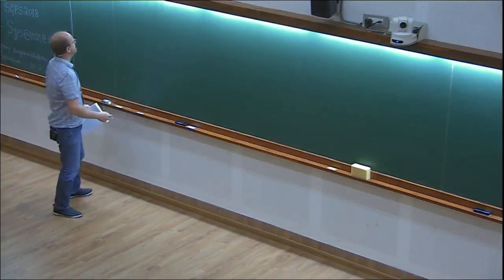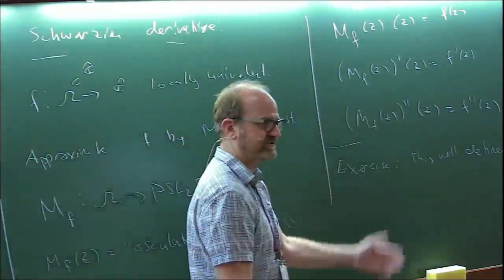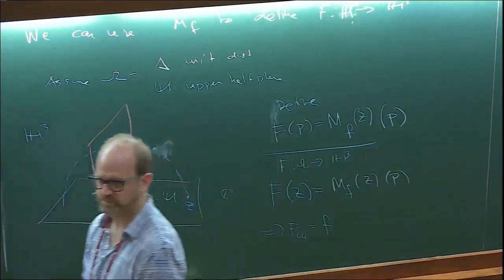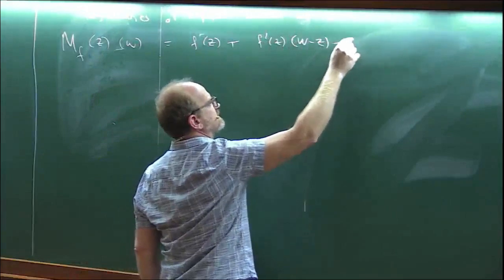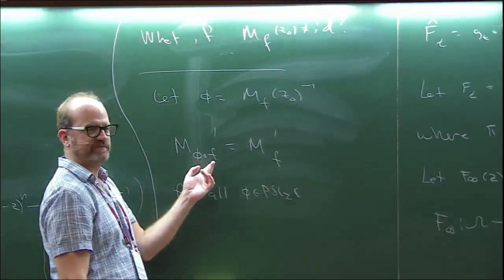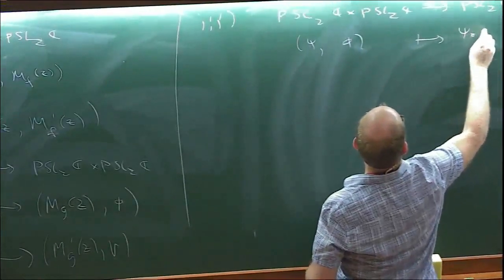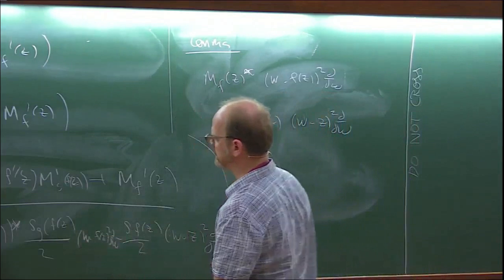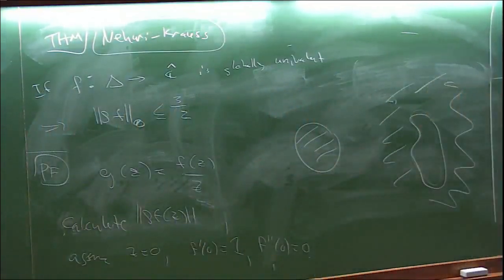Schwarzian derivatives and Epstein surfaces (Lecture 01) by Ken Bromberg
DISCUSSION MEETING

1.The dynamic point of view, leading to Anosov surface group representations (in the sense of Labourie).
2.The complex geometric point of view coming from complex projective structures on surfaces.

1.Geometry, groups and dynamics (GGD-2017)
2.Surface group representations and geometric structures (SGGS)

0:00:00 Surface Group Representations and Projective Structures
0:00:10 Schwarzian derivatives and Epstein surfaces